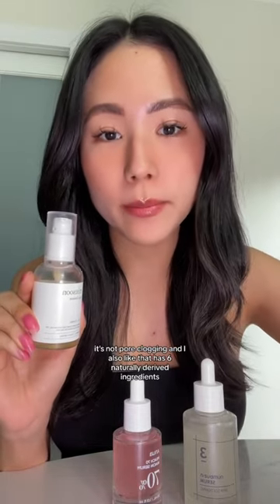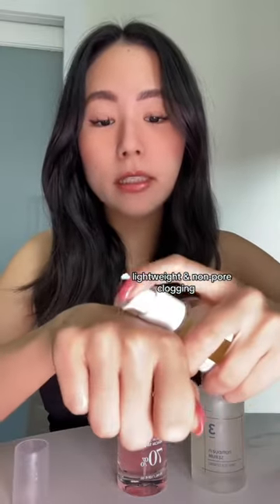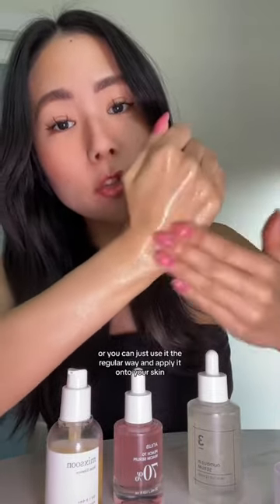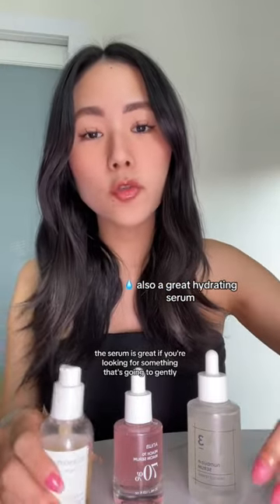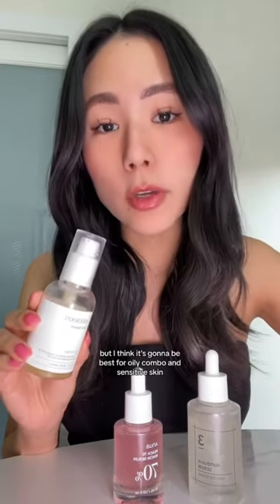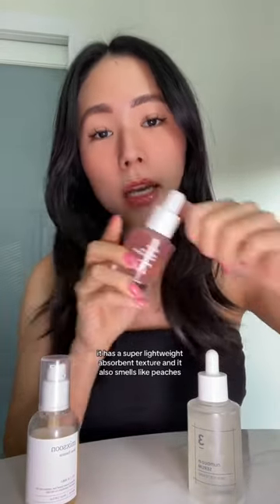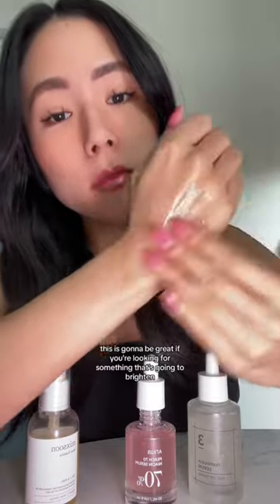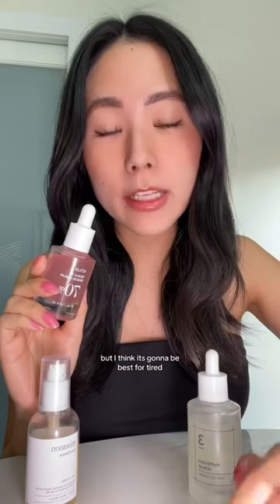KOREAN SERUMS: WHICH ONE IS RIGHT FOR YOU? 🤔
Which one would you get?